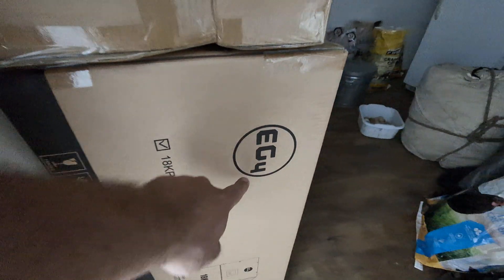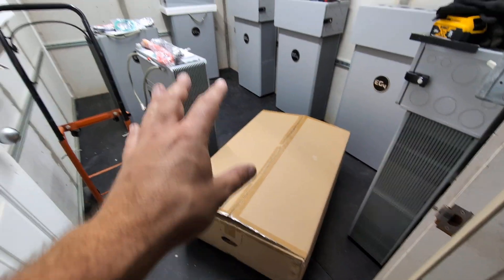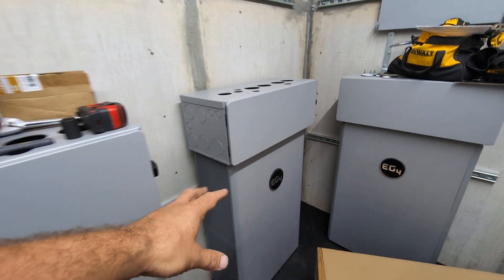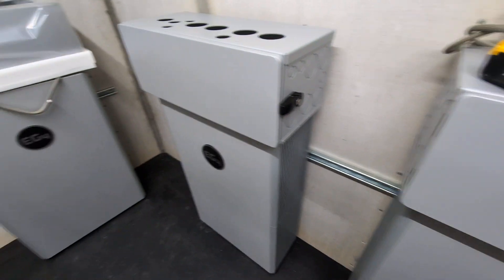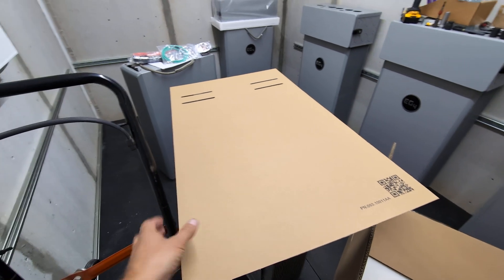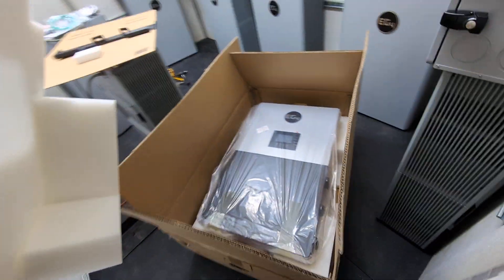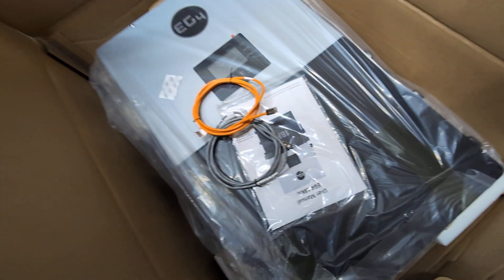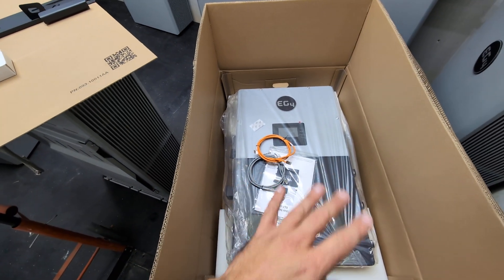EG4 18K Inverter Unboxing (EMP Proof Inverter & Batteries)